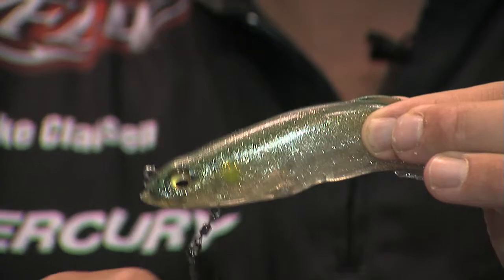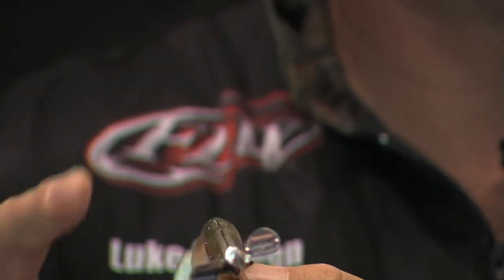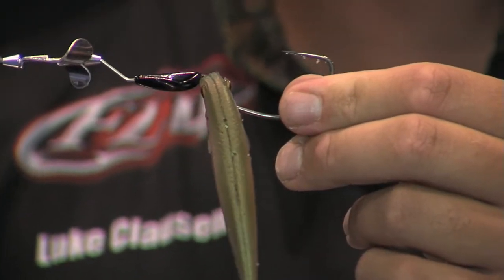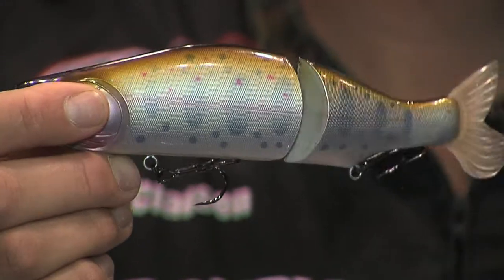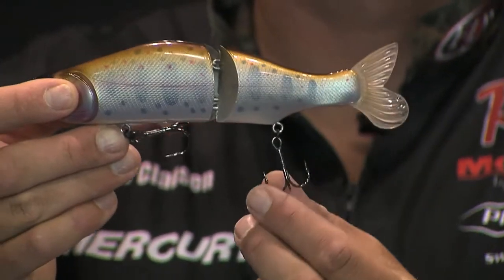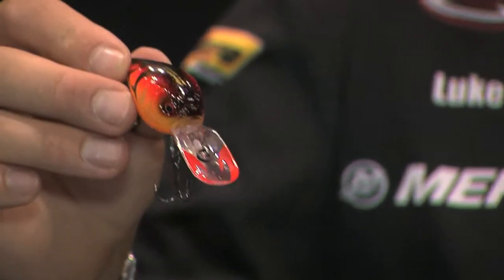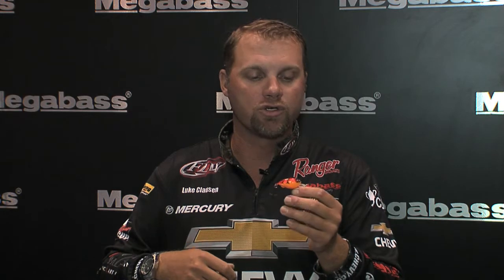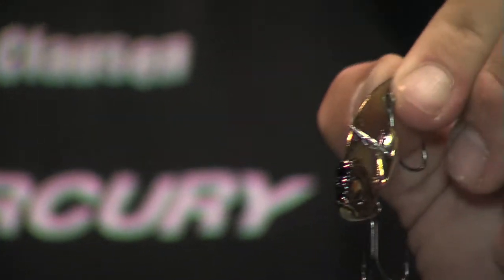Luke Clausen Shows Off New Products from Megabass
Luke Clausen gives us a look at five new lures and baits from Megabass. From swimbaits to crankbaits Megabass is bringing a lot to the table in 2014.